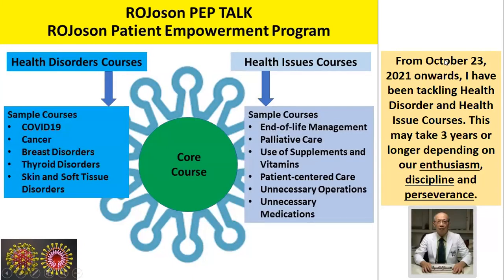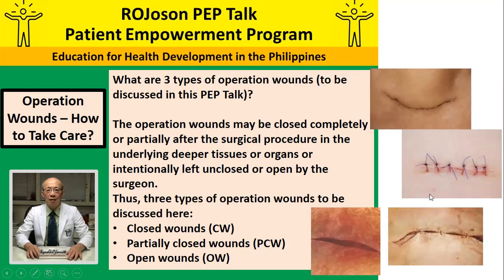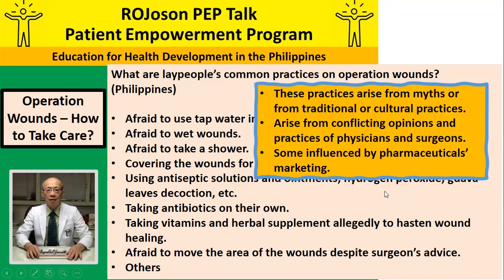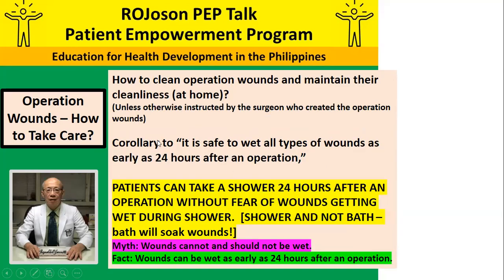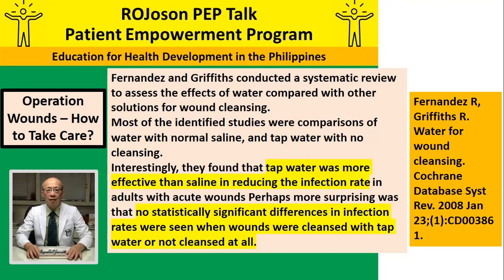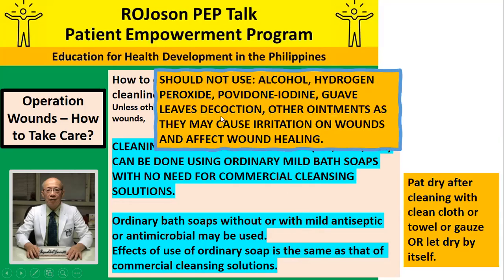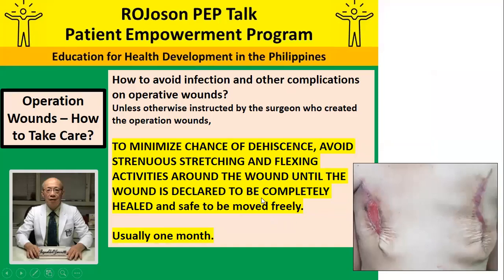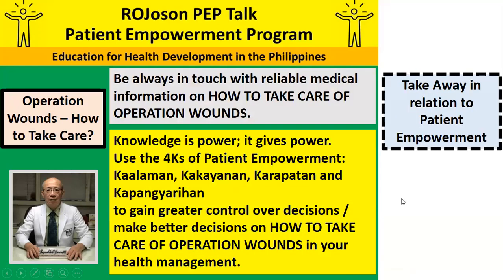ROJoson PEP Talk: OPERATION WOUNDS - HOW TO TAKE CARE